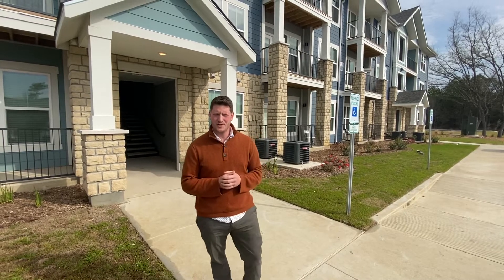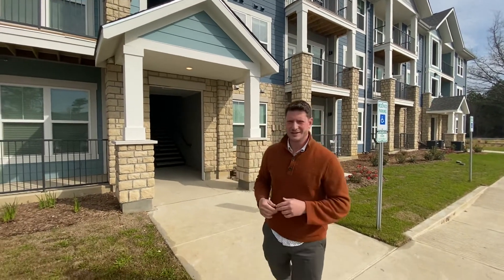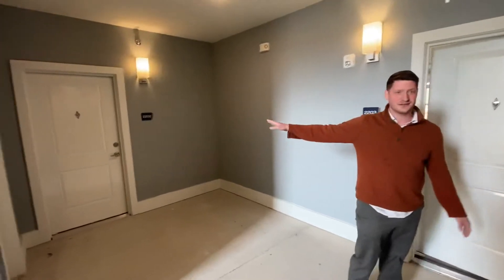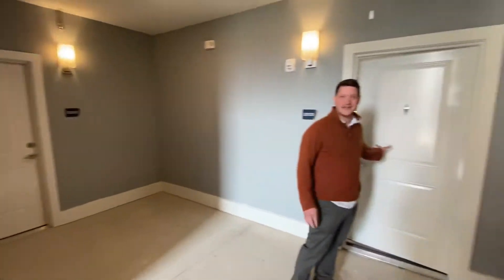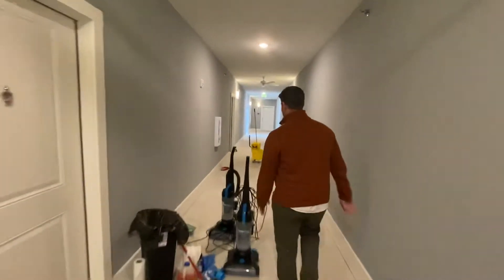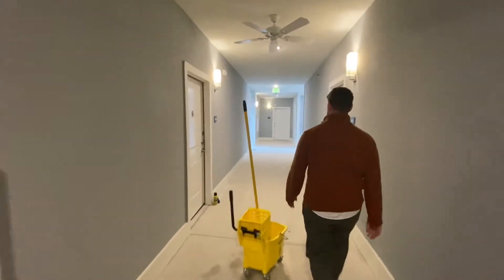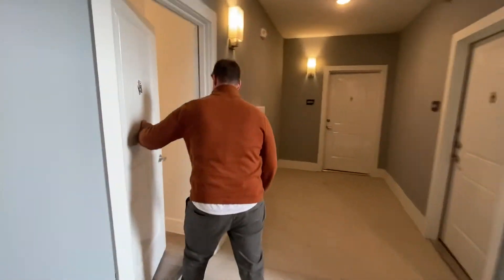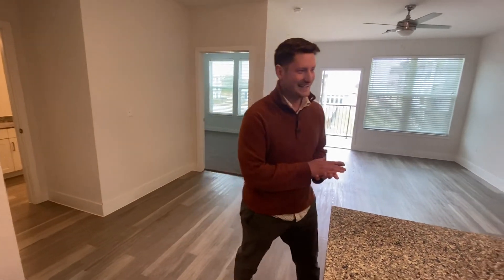Post Construction Cleaning Apartment Building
Part 2 of our post construction powder puff cleaning